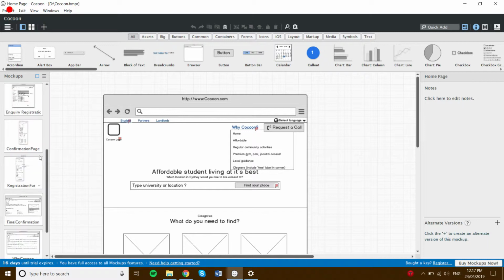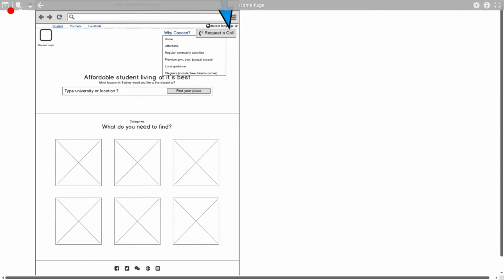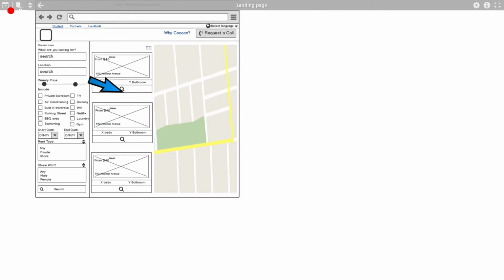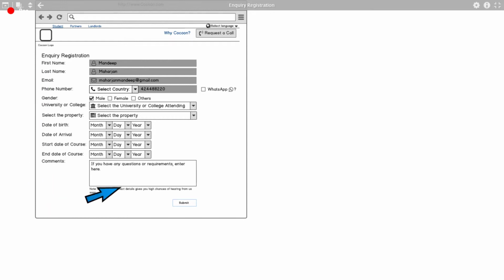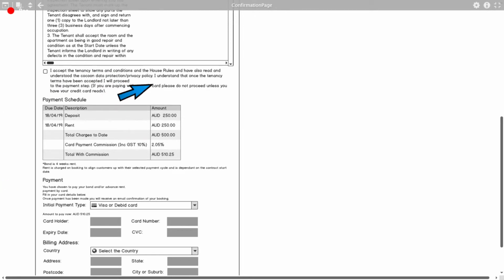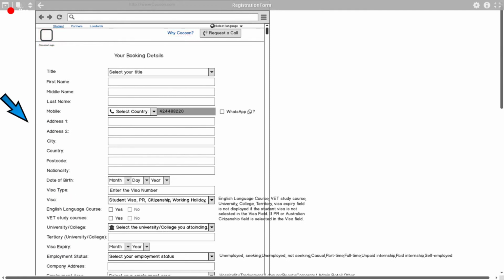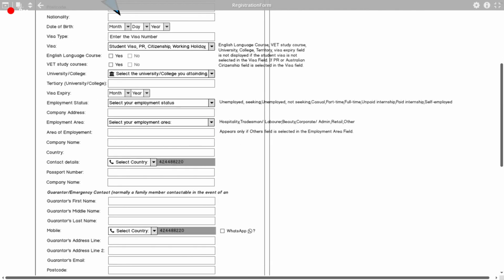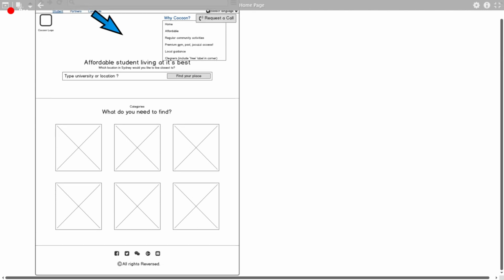Wireframes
Wireframes of Cocoon and a short description of the Payment Module.